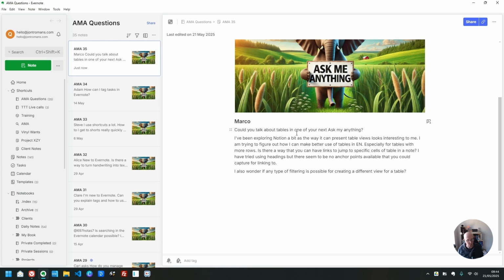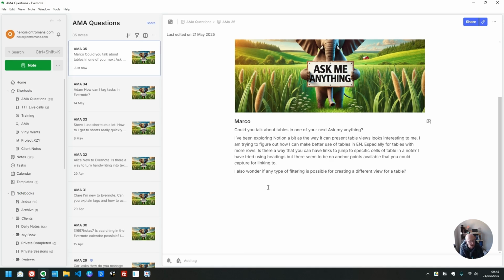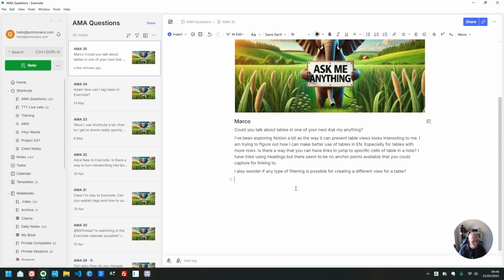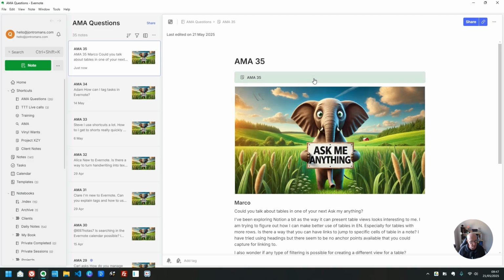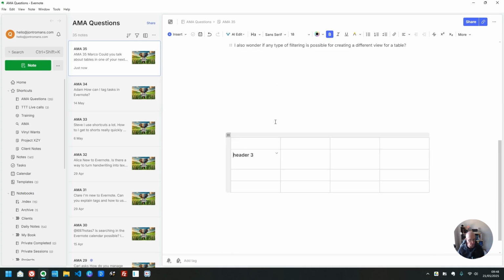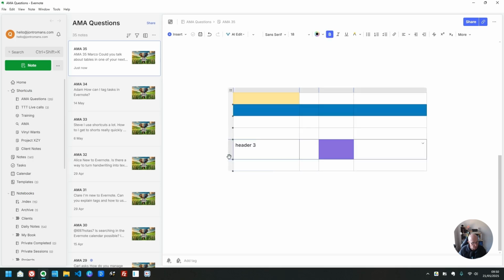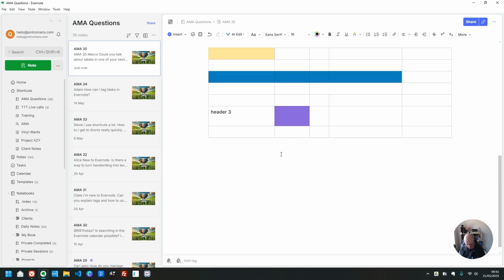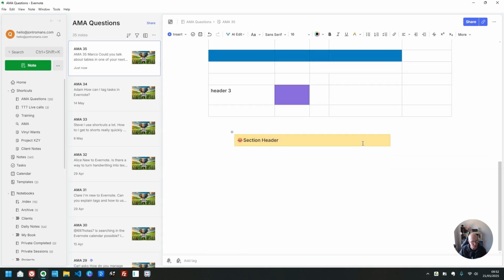AMA 35: Can you talk to me about Evernote tables?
Marco asks:

Could you talk about tables in one of your next Ask my anything?

I’ve been exploring Notion a bit as the way it can present table views looks interesting to me. I am trying to figure out how I can make better use of tables in EN. Especially for tables with more rows. Is there a way that you can have links to jump to specific cells of table in a note? I have tried using headings but there seem to be no anchor points available that you could capture for linking to.

I also wonder if any type of filtering is possible for creating a different view for a table?